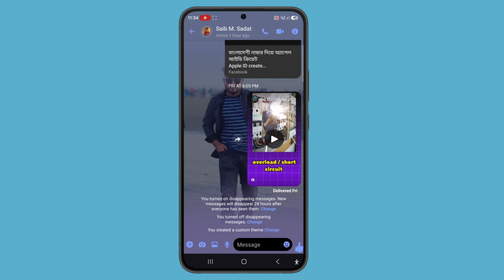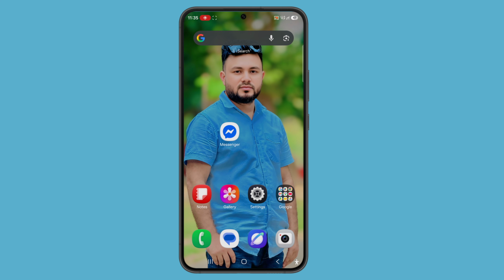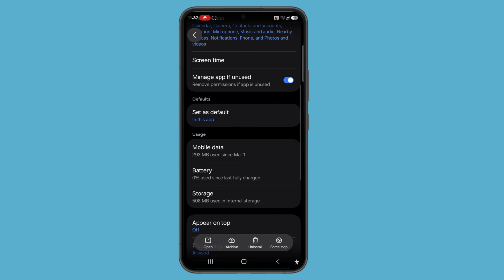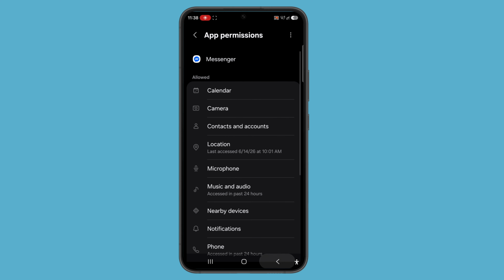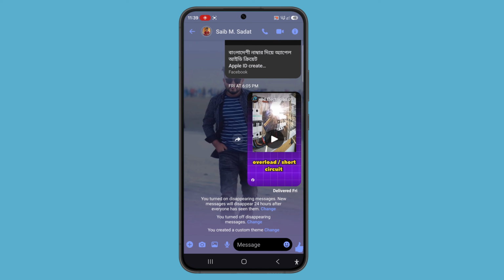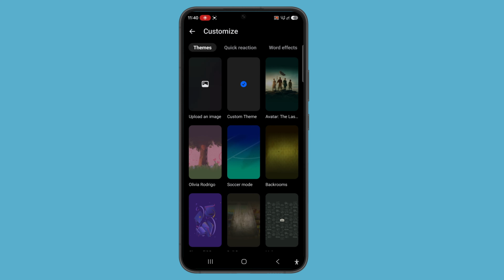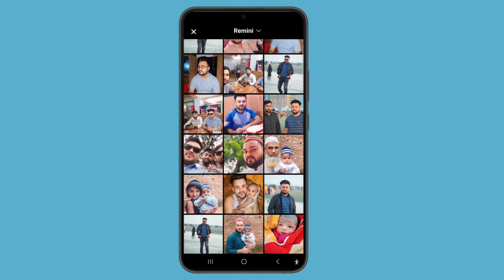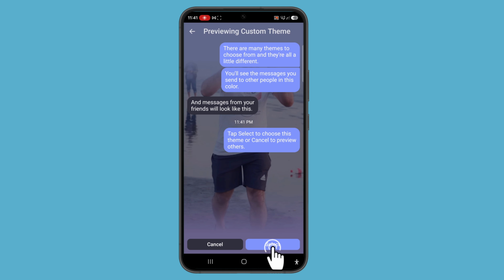How to Set Custom Theme in Messenger Using Your Own Picture (2026) | Messenger Custom Chat Theme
🔥 How to Set a Custom Theme in Messenger Using Your Own Picture (2026) | Messenger Custom Chat Theme 📸

Want to personalize your Messenger chats with your favorite photo? In this 2026 step-by-step tutorial, I'll show you how to set a custom chat theme in Messenger using your own picture and make your conversations look unique and stylish.

✅ Learn how to:
• Set a custom Messenger chat theme
• Use your own picture as a chat background
• Customize Messenger conversations easily
• Fix common Messenger theme issues
• Personalize your Messenger experience in 2026

Whether you're using Android or iPhone, this guide will help you customize your Messenger chats in just a few minutes.